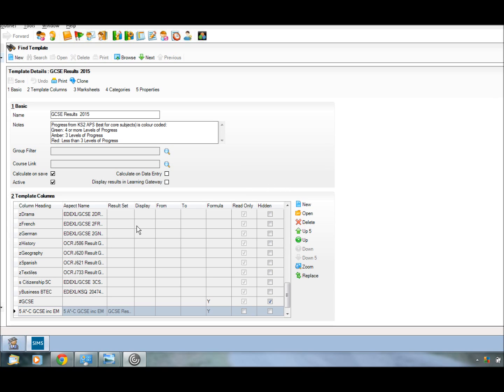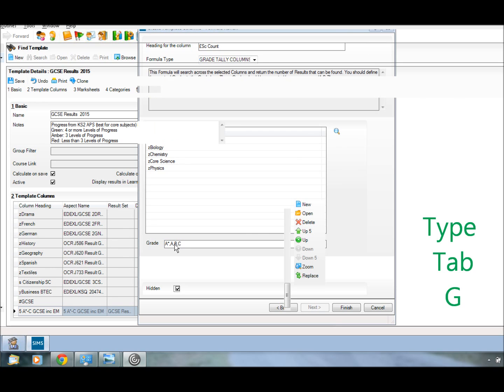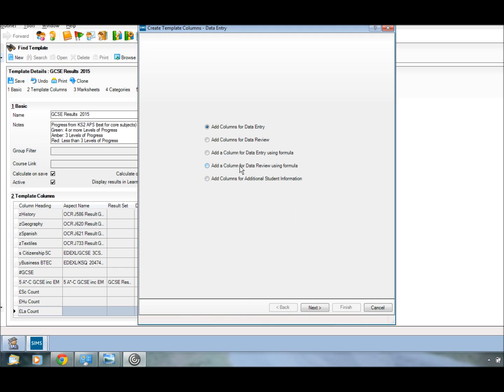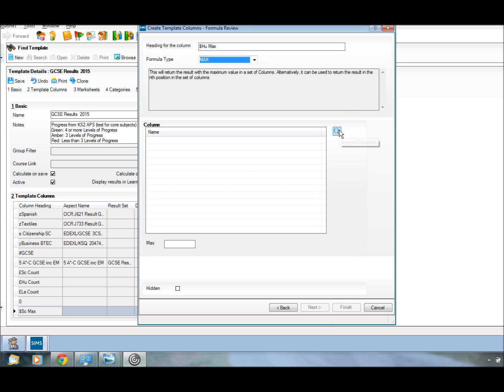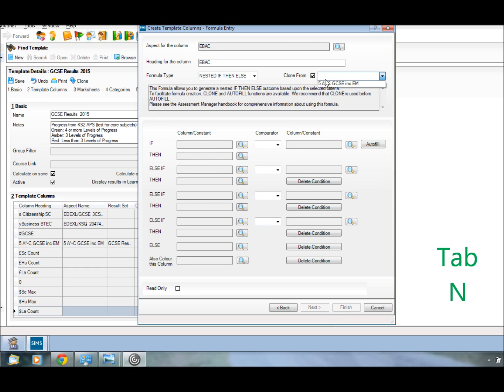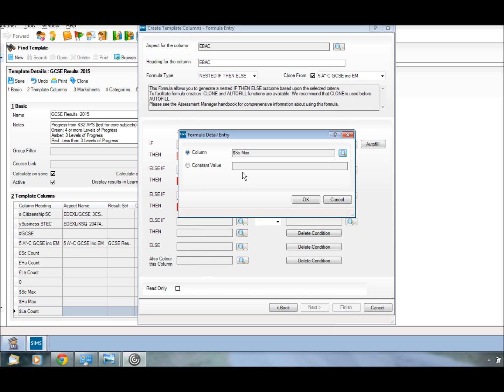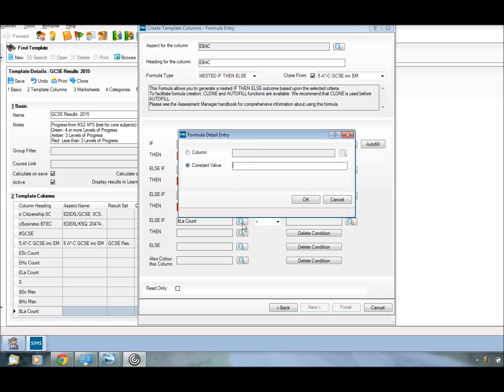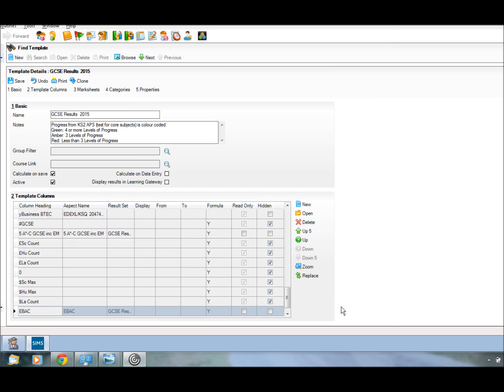Calculate English Baccalaureate with SIMS Assessment Manager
4 of 5 in the series GCSE Results in SIMS Assessment Manager. In this film we make hidden columns counting the number of Science, Humanities and Languages passes then use them to calculate if students have passed the English Baccalaureate (EBAC)